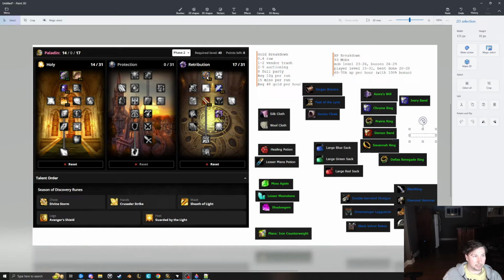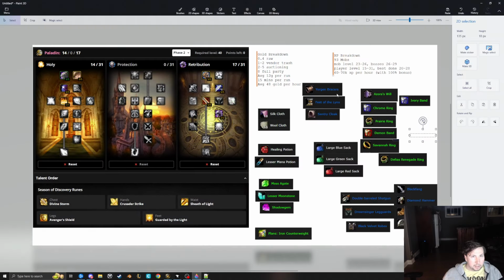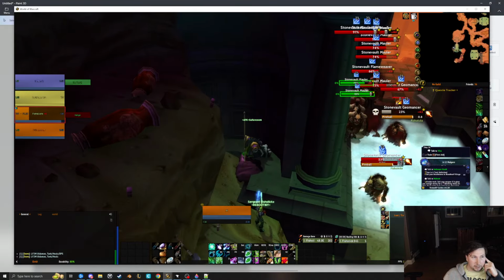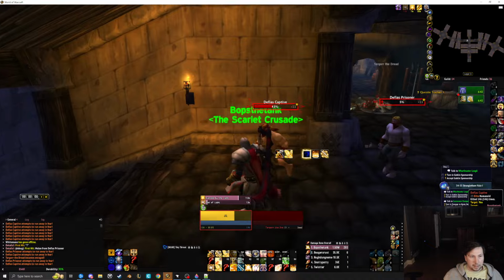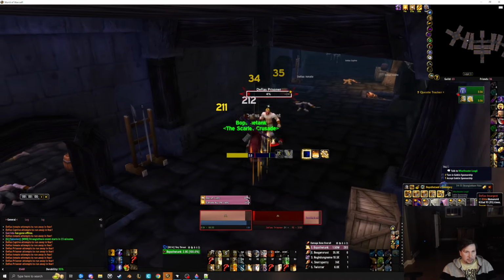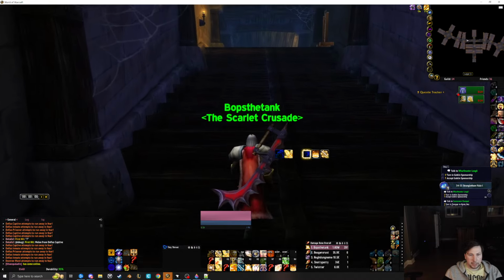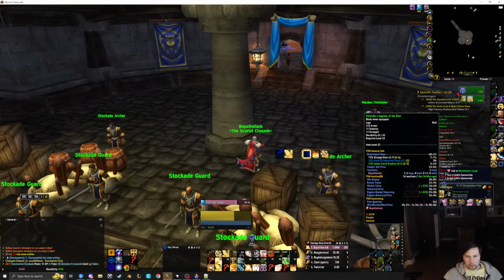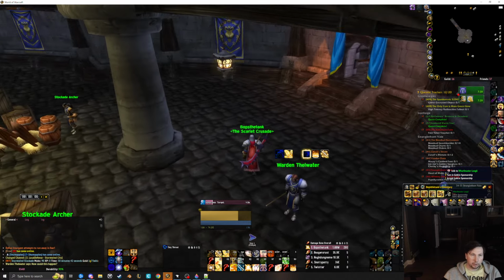WoW Sod Paladin Stockades Boost Guide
You need a weapon chain